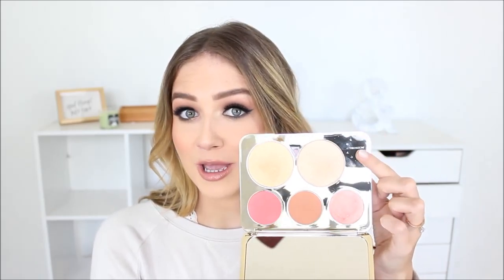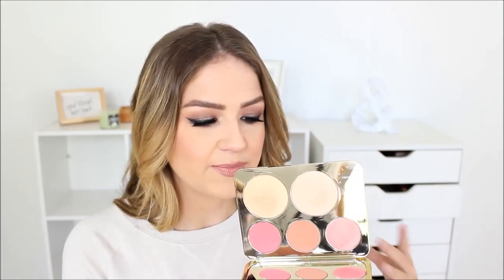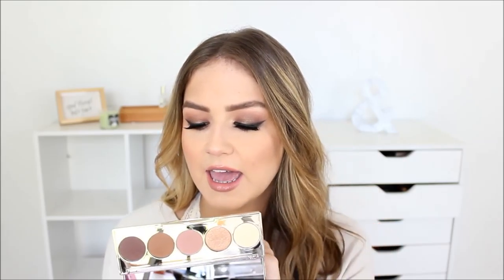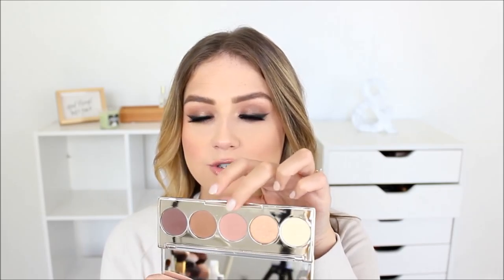Becca x Jaclyn Hill Champagne Glow Collection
MAKEUP I'M WEARING:

Face:
 BECCA Backlight Primer
*BECCA Aqua Luminous Foundation (Light)
 Maybelline Instant Age Rewind Concealer
*Make Up For Ever HD Loose Powder
*BECCA Champagne Glow Face Palette
 NARS Tahiti Laguna Bronzer

Eyes:
*Becca Champagne Glow Eye Shadow Palette
*Estee Edit Liquid Liner
 Eye Lure Lashes
 MAC Charcoal Brown and Wedge Shadows (brows)

Lips:
MAC Strip Down Lip Liner
MAC Shy Shine Lipstick